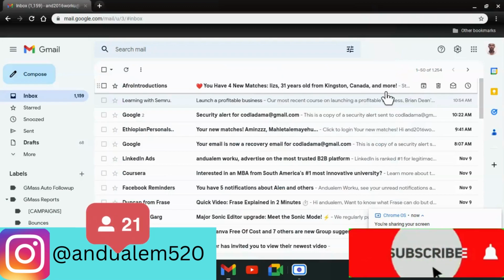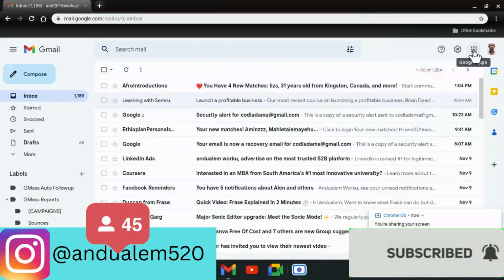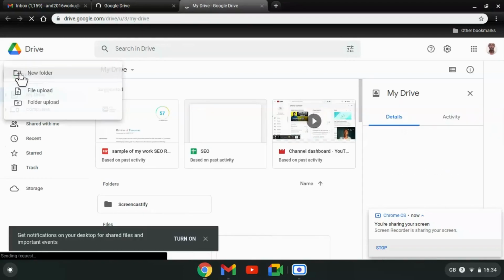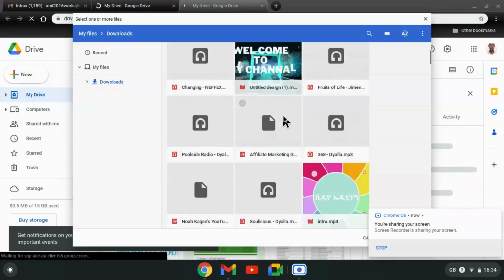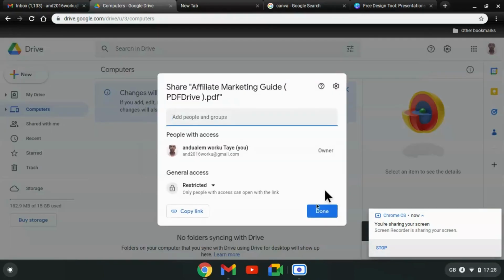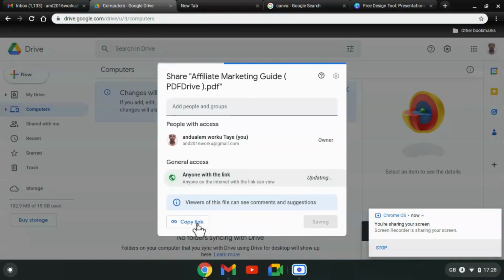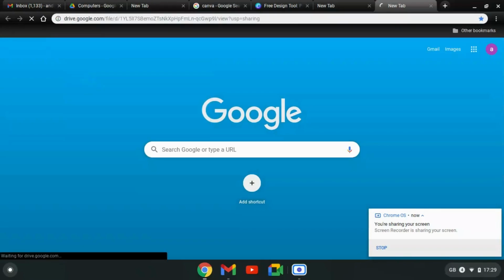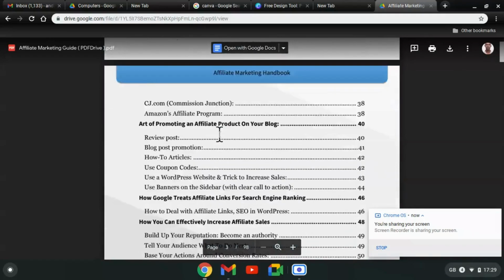how to make sharable link google @makemoney with andu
8 Golden tips for freelancers in 2022
In this video I will share you eight golden tips for freelancer in 2022